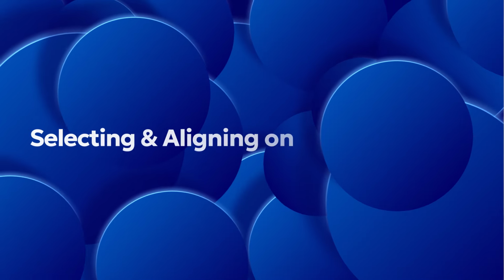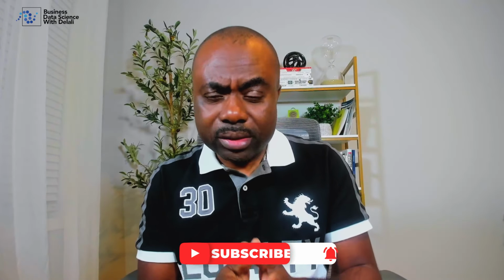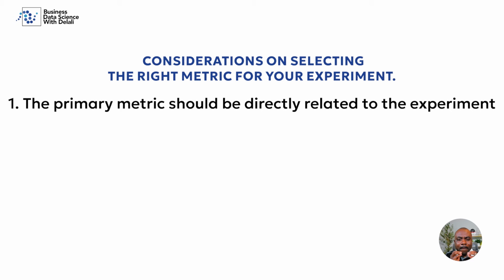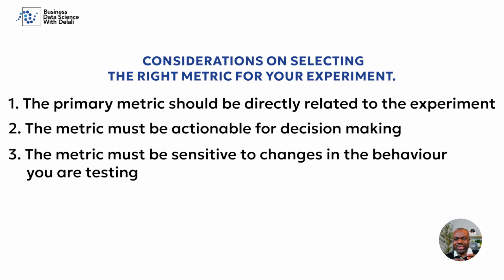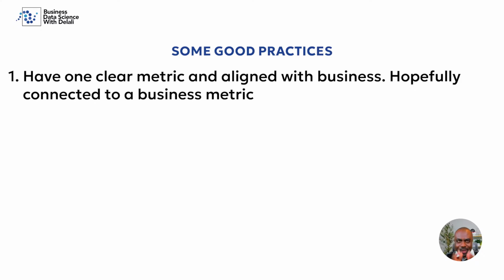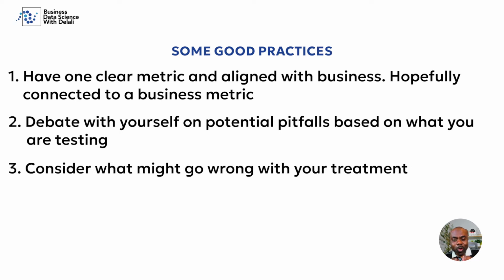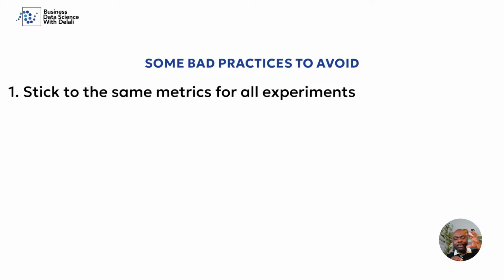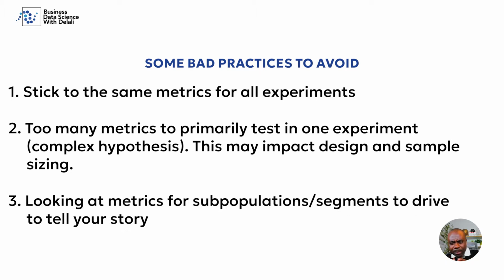Mastering Business Experimentation: Selecting & Aligning the Right Success Metrics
Unlock the secrets to successful business experimentation with our tips on selecting and aligning the right success metrics. In this video, you'll discover best practices for measuring outcomes effectively and learn what pitfalls to avoid. We delve into strategies that help businesses understand what metrics truly matter, ensuring that your experiments yield actionable insights. Whether you're in data analytics, marketing, or management, these insights will enhance your decision-making process and drive your business forward.

📈 Key Topics Covered:
- Best practices for selecting metrics
- Common mistakes and how to avoid them
- Insights into outcome measurement
- Strategic alignment of success metrics

Boost your experimentation skills and make informed decisions to streamline business growth.